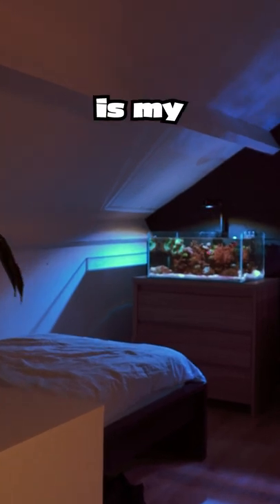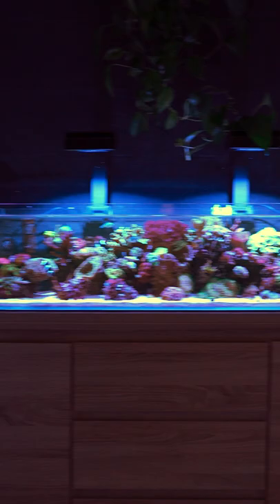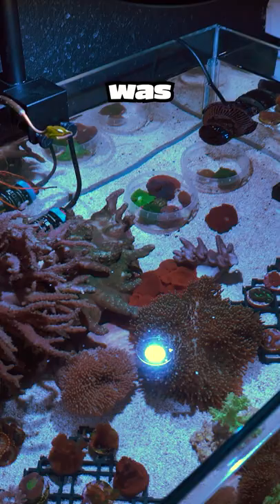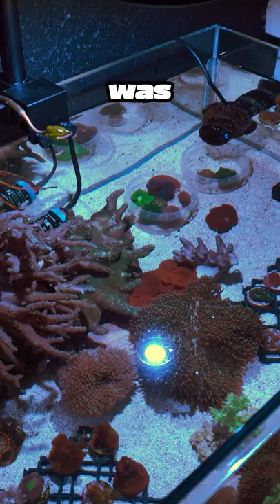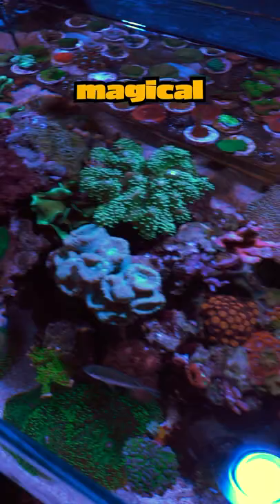My Bedroom is Basically an Aquarium 🐟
Reef Tank Aquarium Fish Tank Setup Pets and Animals Inside a Fish Room